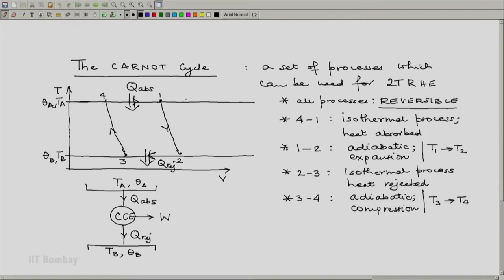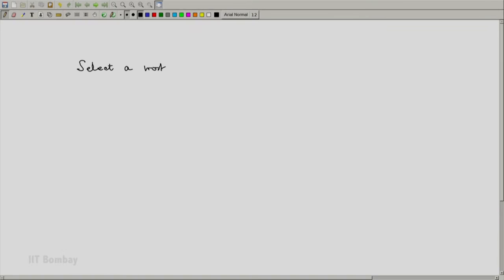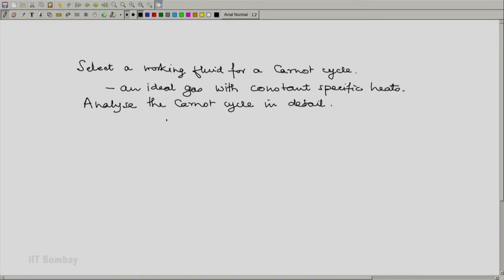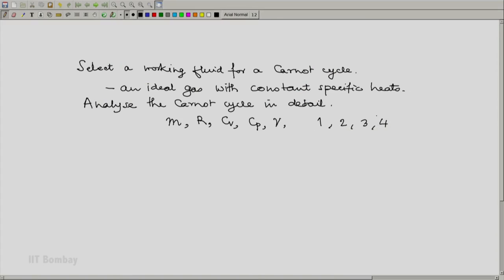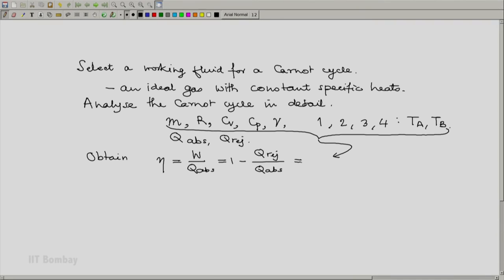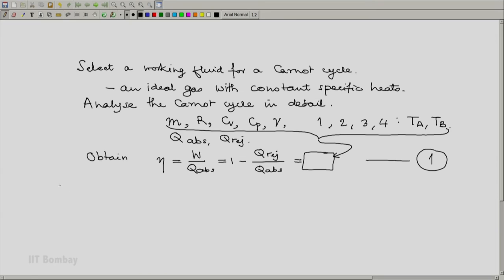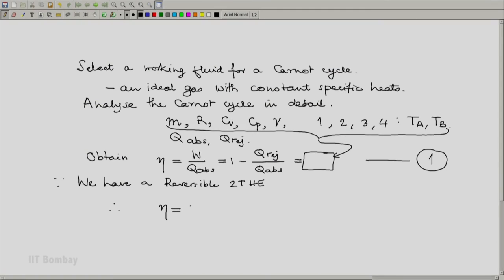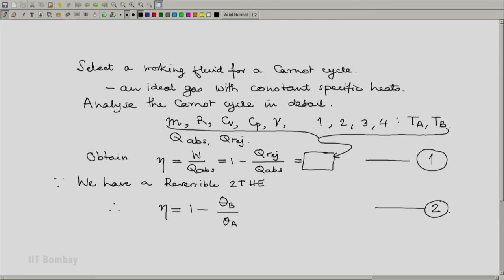ME209x S124 The Carnot Cycle 2